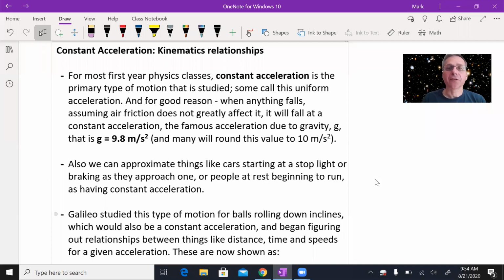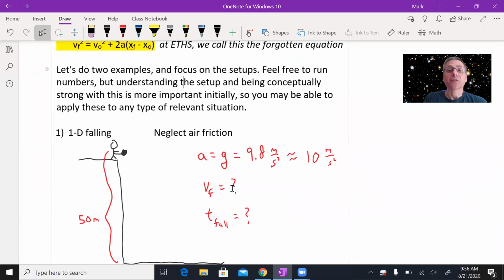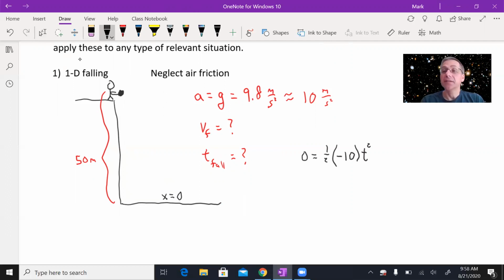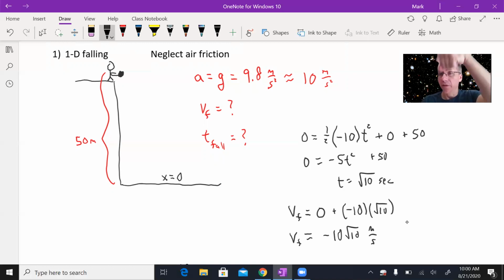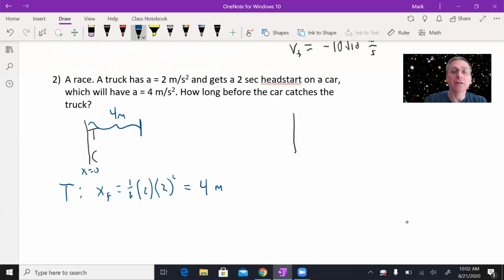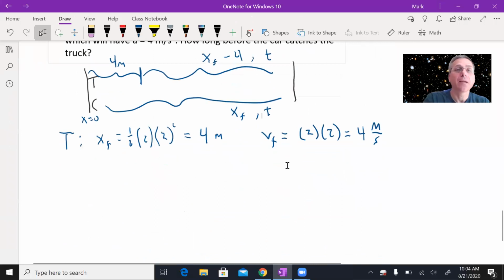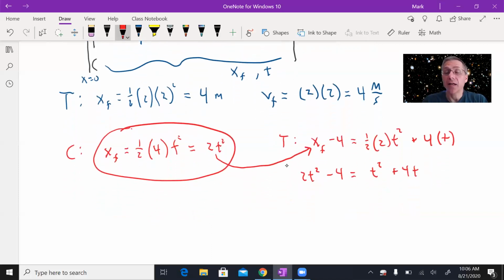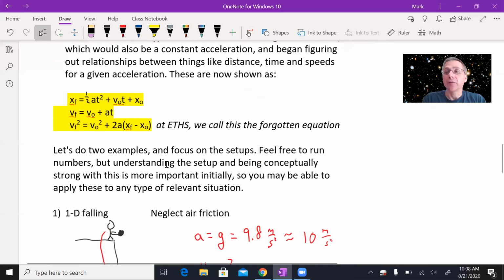Constant acceleration (kinematics) examples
Motions that have constant acceleration are a primary topic in all first-year and even AP level physics classes. There are numerous examples in life where we can approximate acceleration as being constant (although in reality this is a rarity to have constant acceleration), so it is quite useful to understand this motion conceptually as well as through the application of the three primary kinematics equations. There are two examples of this in this video.